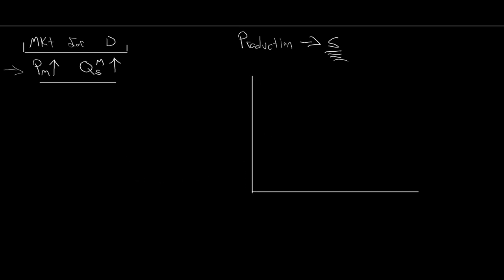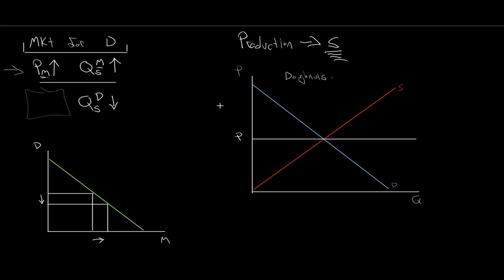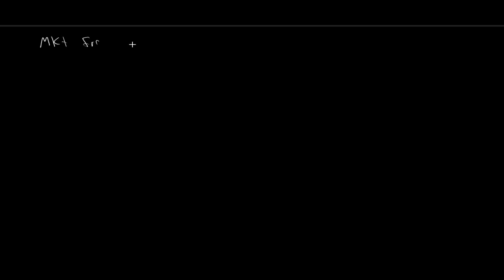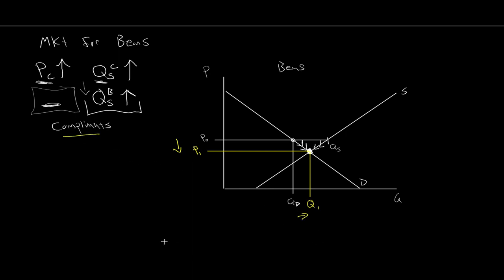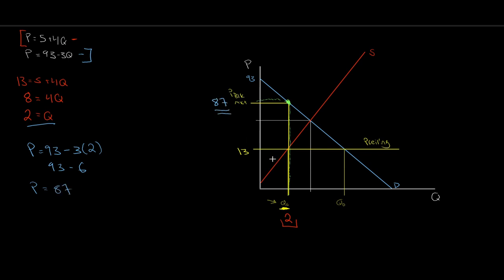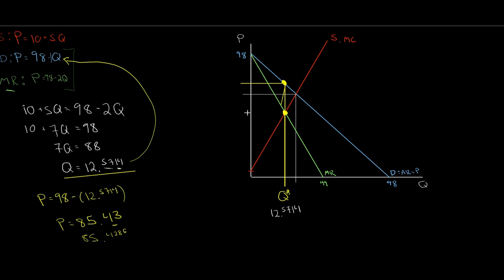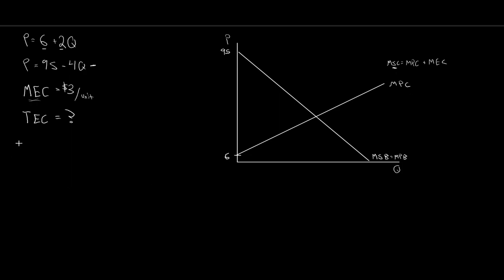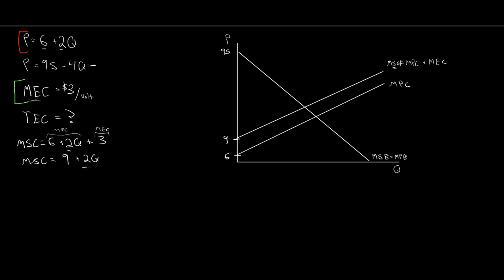Final Exam Review Questions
Some questions I have received over the last few days.

Figured it would be helpful to many if I worked through these for all to see.